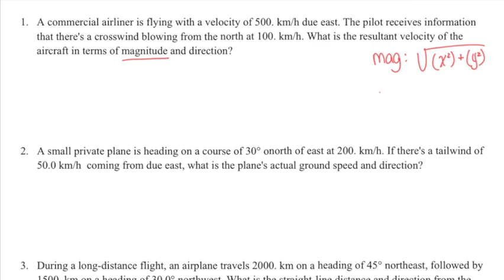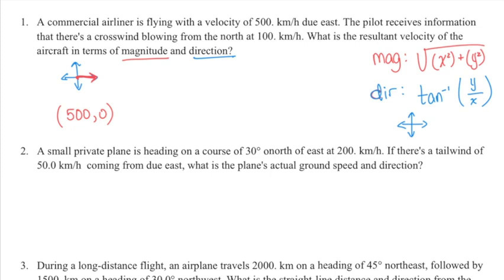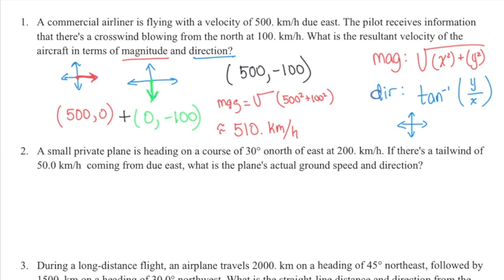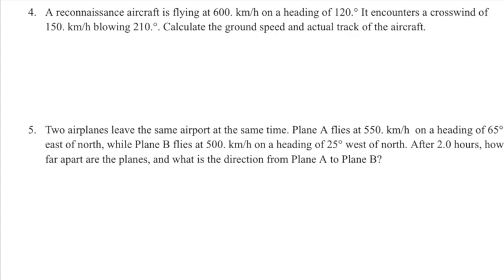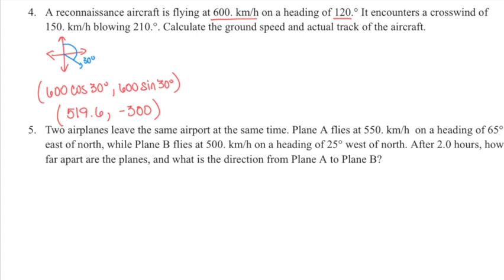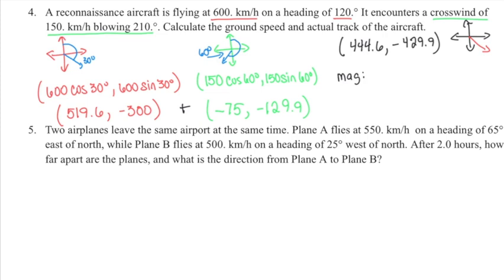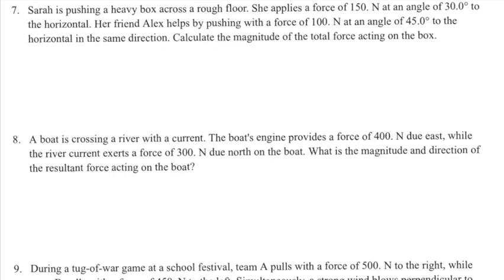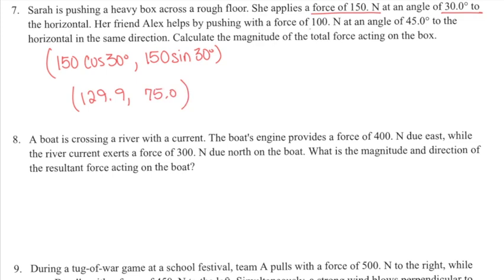3 3 Physics Vector Word Problems Review